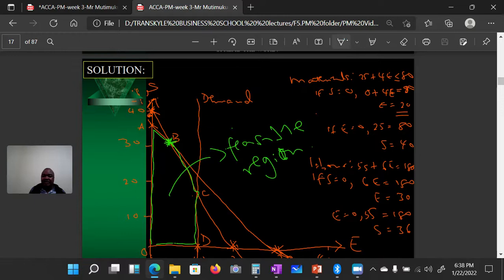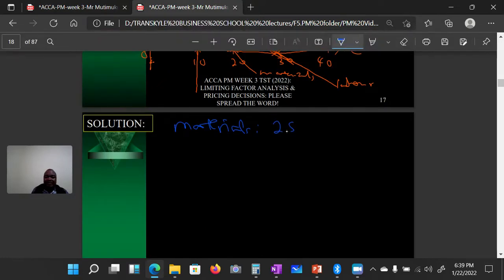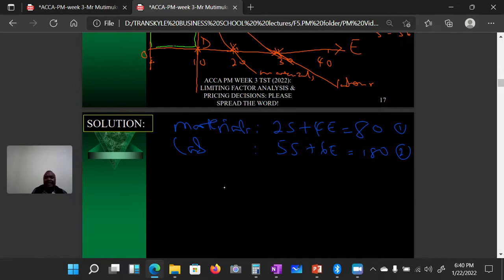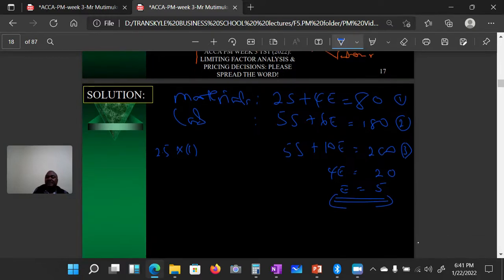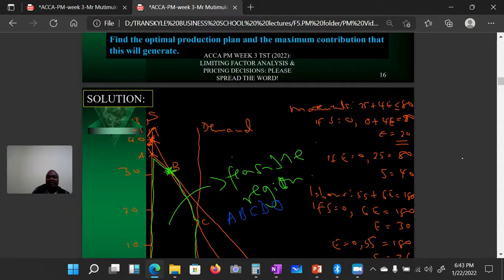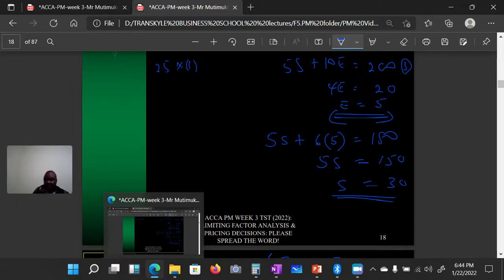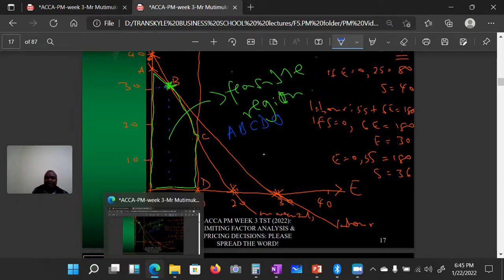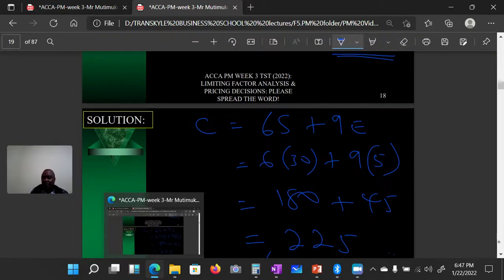5 ACCA PM week 3 Example Paurosi part 3 optimum point: Limiting factor analysis & Linear programing